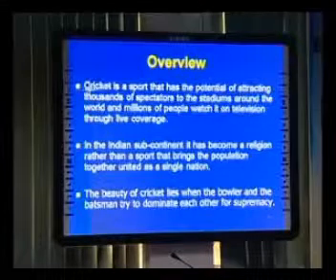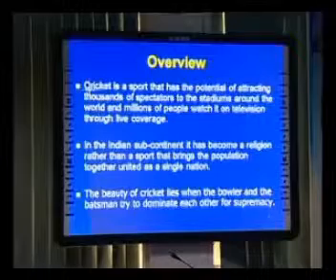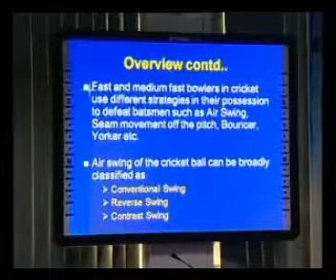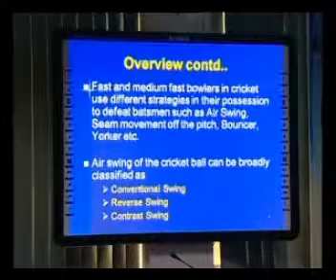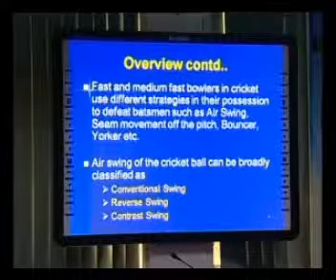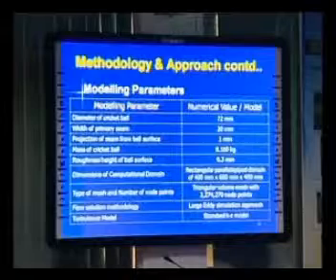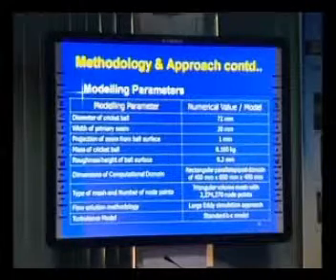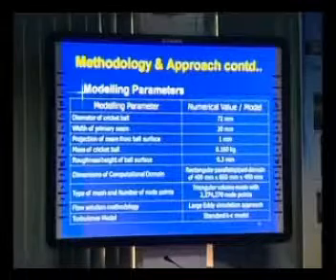03 RMPS Bandara & NS Rathnayaka part01